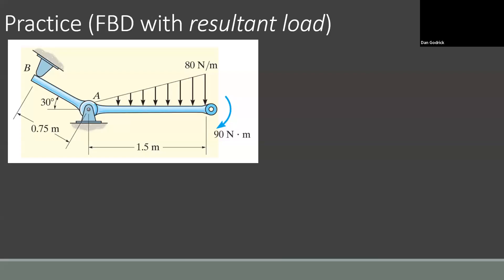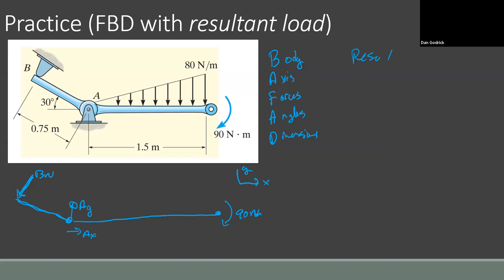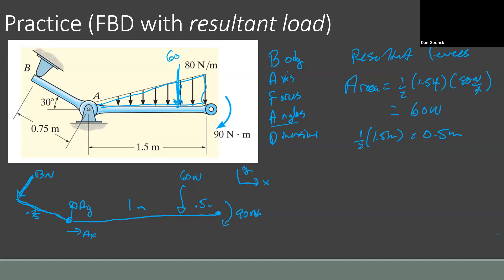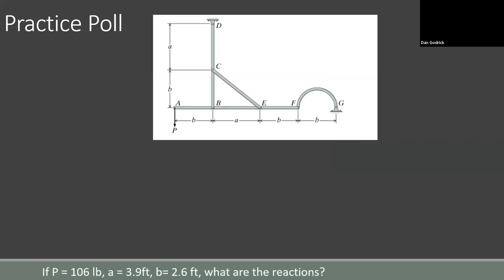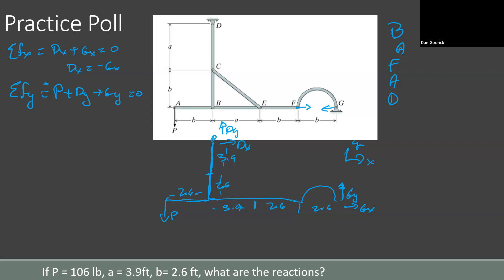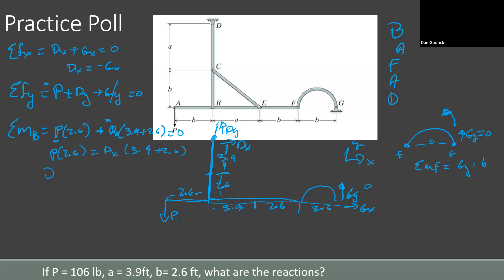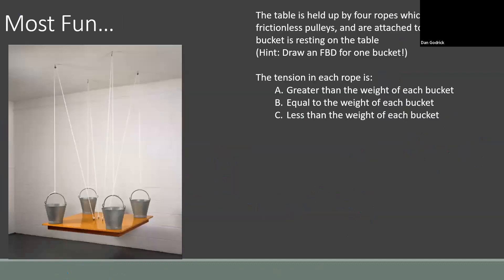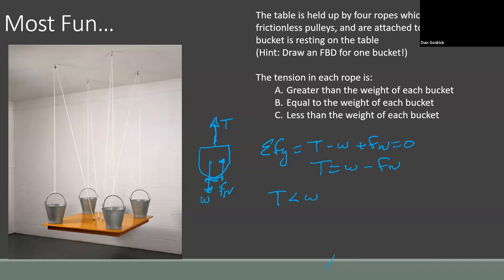Rigid Body Free Body Diagrams and Analysis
Prof Dan walks through Free Body Diagrams (BAFAD) and how to use these to solve some problems. Some of the problems are not intuitive at first glance.